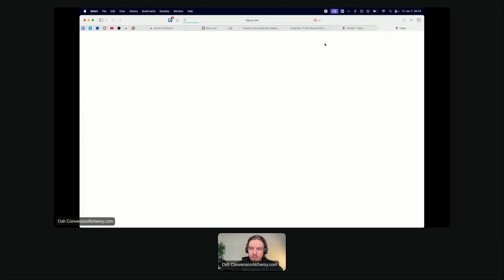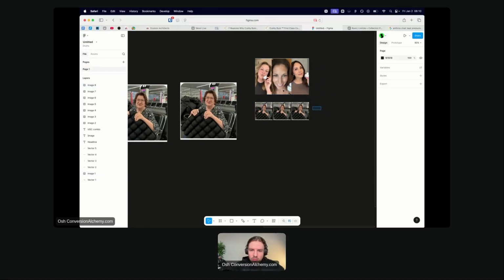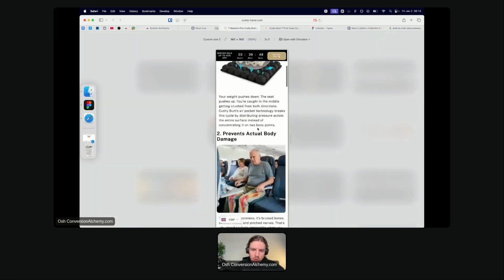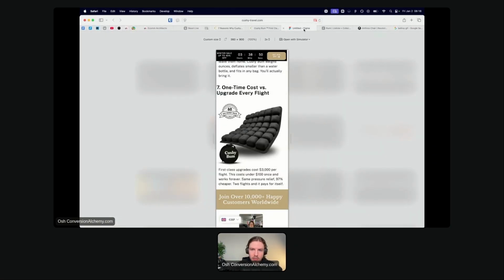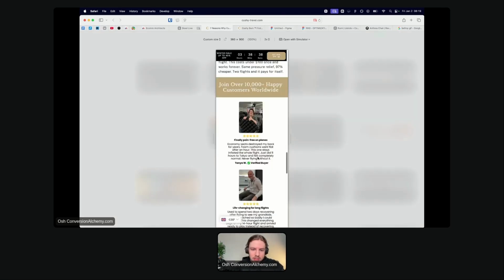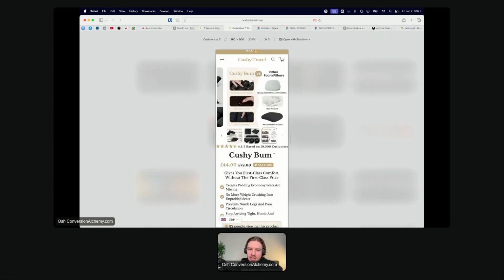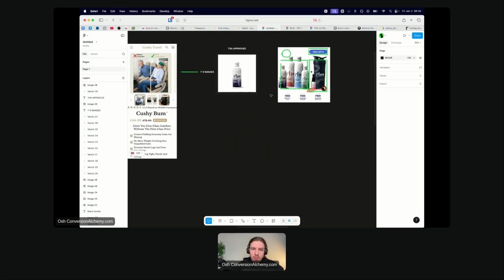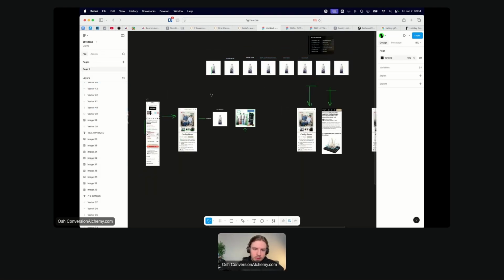How To Increase Your Shopify Conversion Rate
Join the next LIVE Q&A w/ Osh to get your brand audited